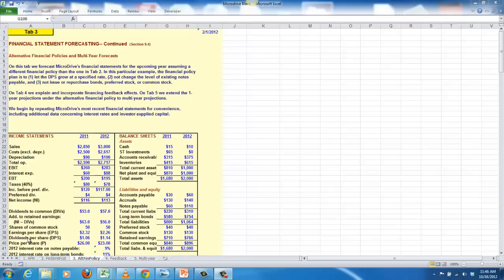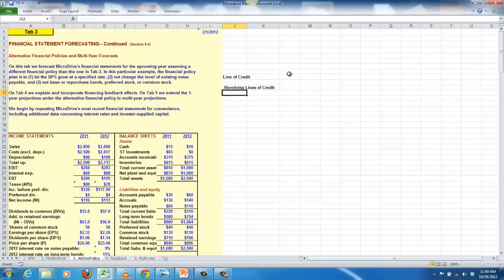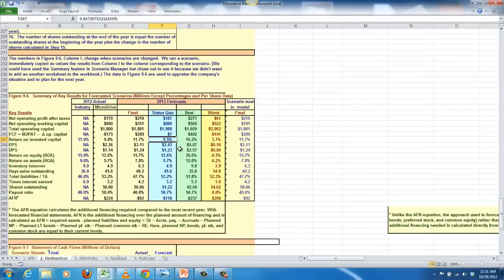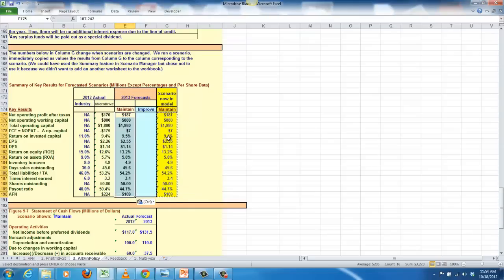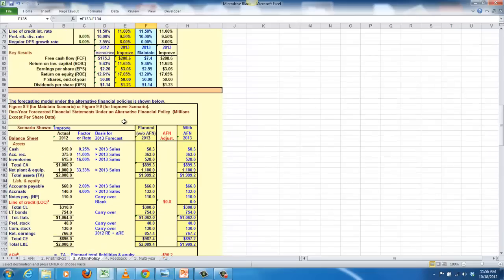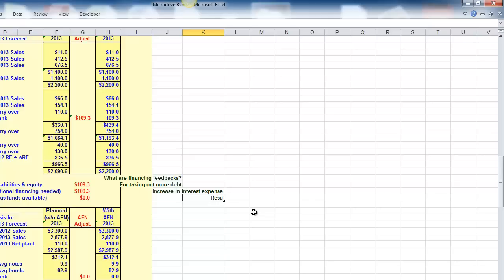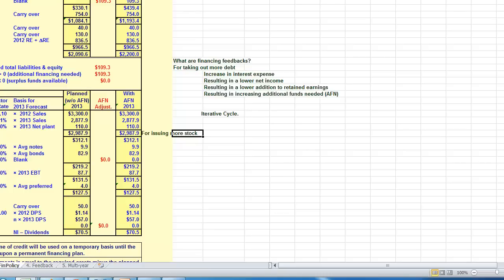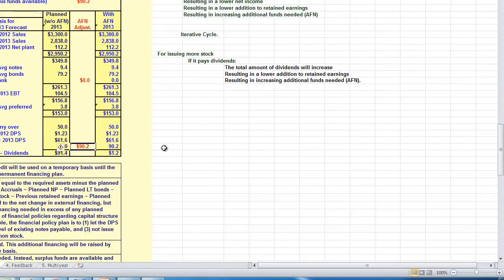Forecast Part 3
This is part 3 of the series on forecasting financial statements for Microdrive.